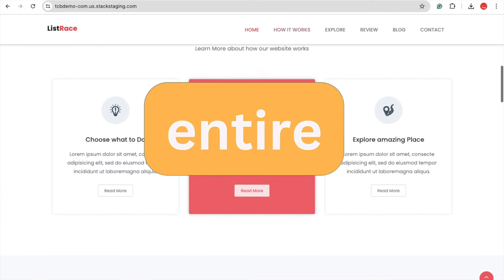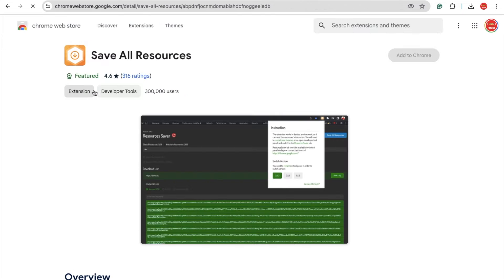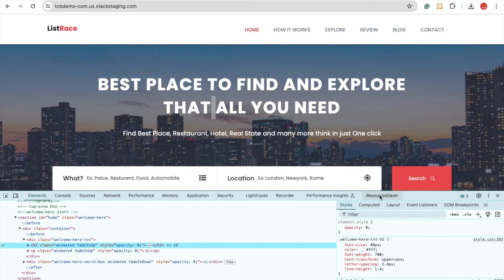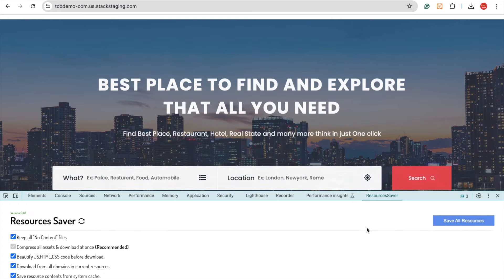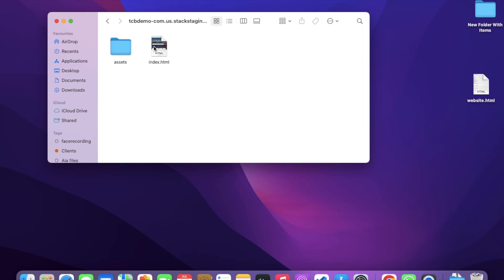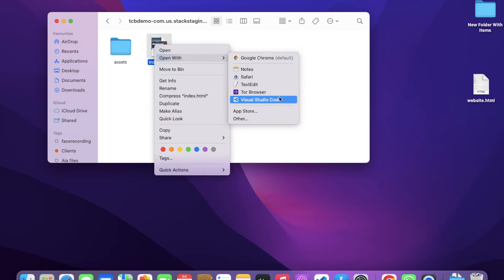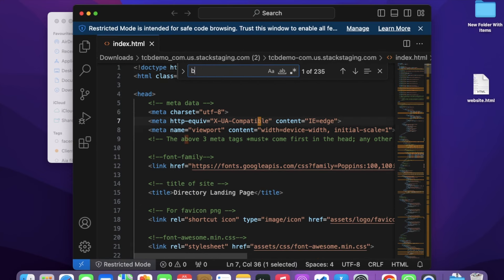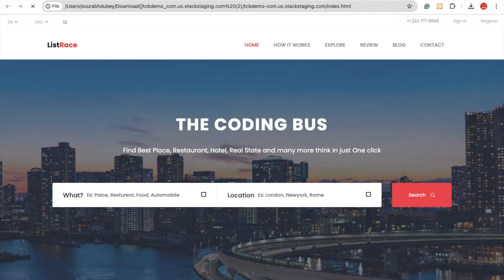How To Clone Any Website Free | Copy Full Website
New to web development or just want to save a website for later?  This beginner-friendly tutorial will walk you through using the "Save All Resources" extension to download a complete copy of any website, keeping all the images and formatting intact. No coding or tech skills required!

Download an Entire Website FREE (Images & Code!) - Easy Chrome Trick
How to Duplicate ANY Website with One Chrome Extension (Save All Resources Tutorial)
Clone a Website in 5 Minutes – Step-by-Step Guide (FREE)
Copy Website with Images – No Coding Needed (Chrome Extension Hack)
Website Cloning for Beginners – Save All Resources Chrome Extension Review
Download Website for Offline Viewing – Simple Chrome Extension Method
Website Backup Made Easy – Save All Resources Chrome Extension Tutorial
How to Mirror a Website with Save All Resources (Chrome Extension)
Download a Website's HTML, CSS, and Images – Beginner Friendly Guide
Save Websites Offline (with Images!) – The Best Chrome Extension Clone website tutorial